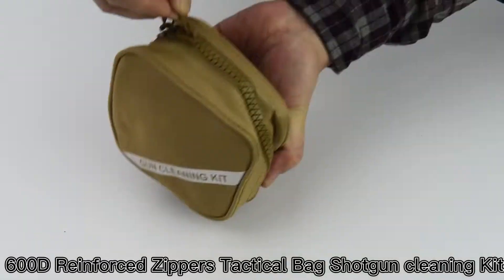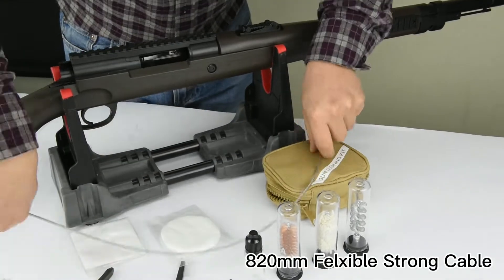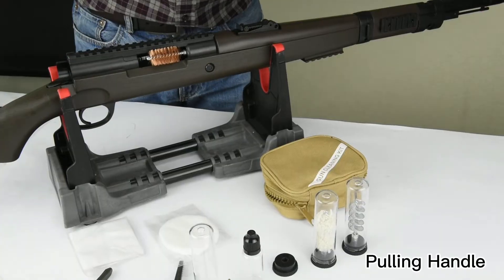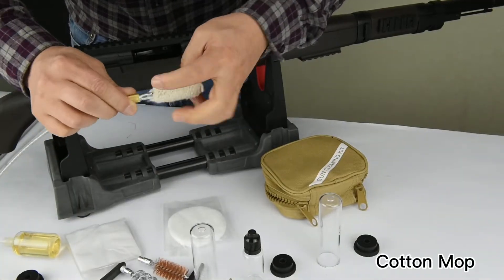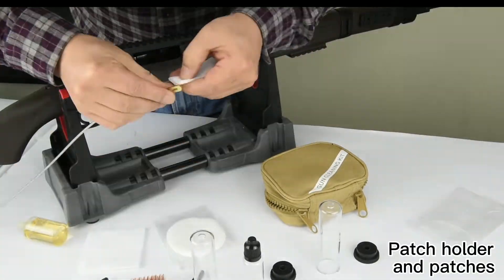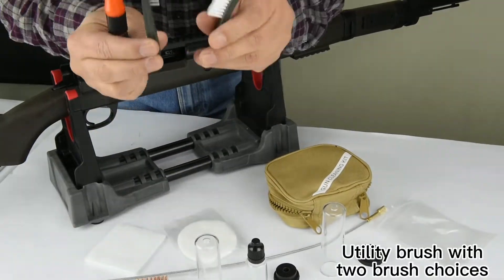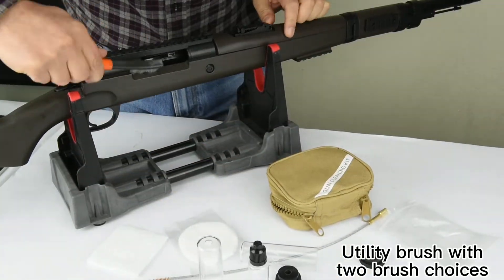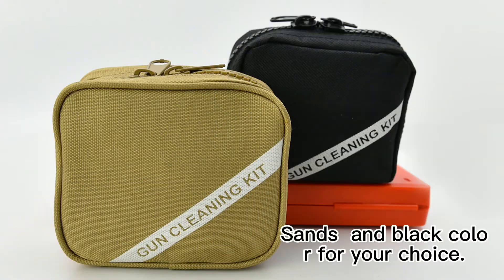Tactical bag shotgun Cleaning Kit cable joint of bore brush gun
Cleaning your weapon means keeping it accurate, reliable and long lasting.

This kit  offers all of the essentials needed to properly clean your shotgun.

It serves you, and your guns, well for a long time
Size:
Thread:10-32;
Rod working length 710mm/28inch after connected.

Contents:

flexible cable with fitting thread 1pcs,1 patch holder 1pcs,

bronze brush 1pcs,    cotton mop 1pcs,

plastic T-handle with hook 1pcs,  patches 25pcs,

empty oil bottle 1pcs, soft nylon cloth bag 1pcs.